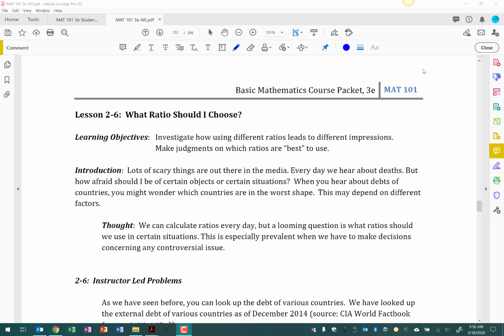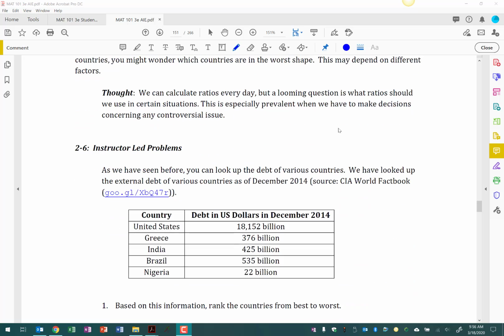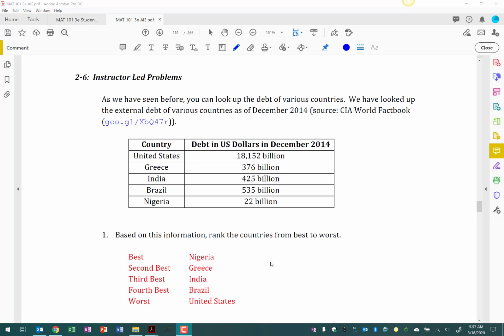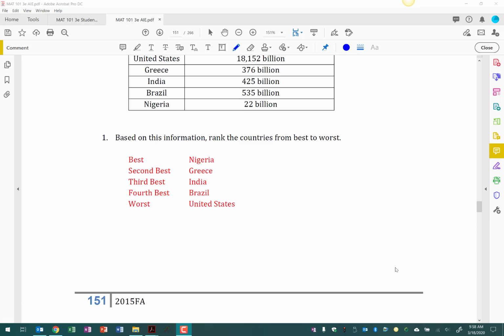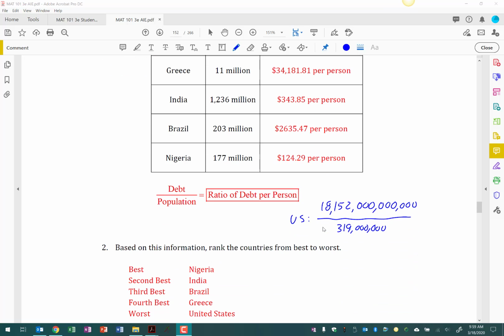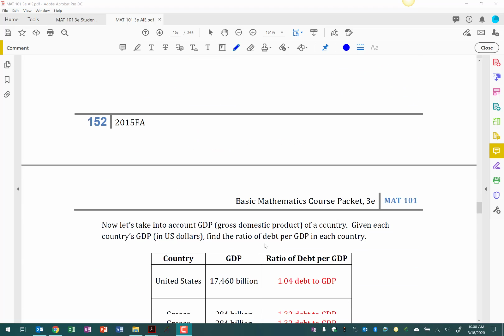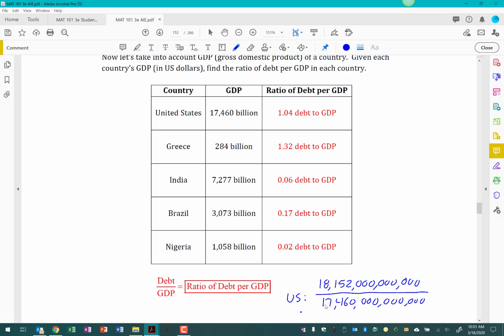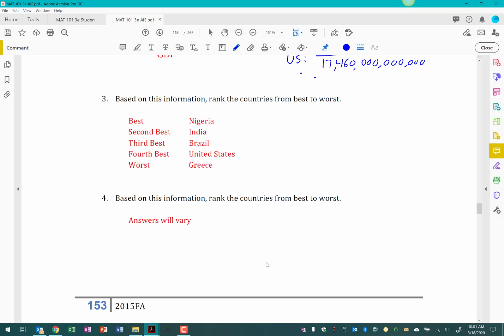MAT 101 Lesson 2 6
A quick lecture about Choosing Ratios